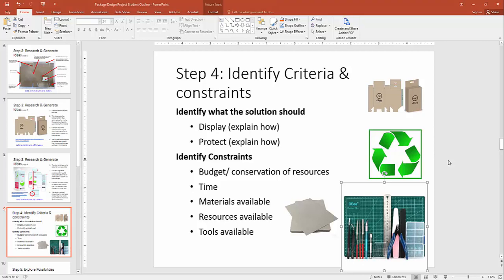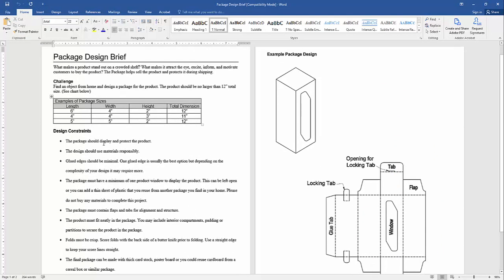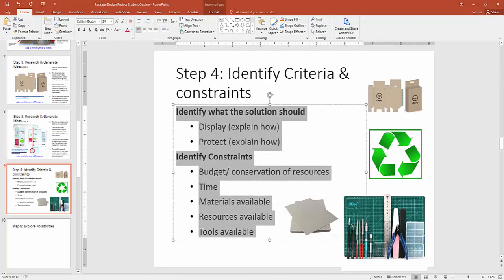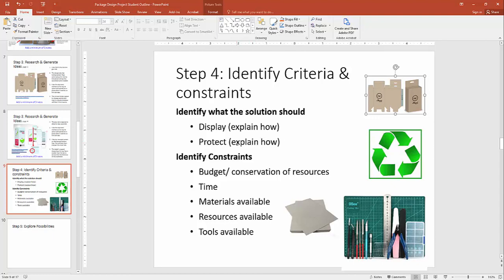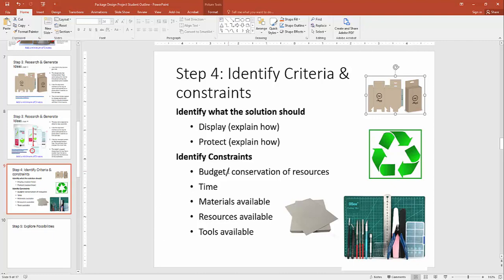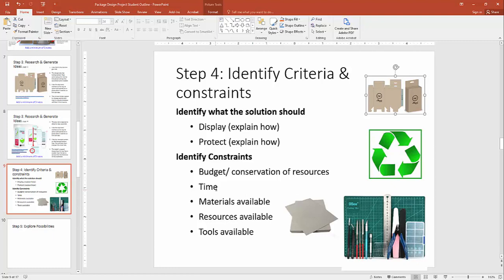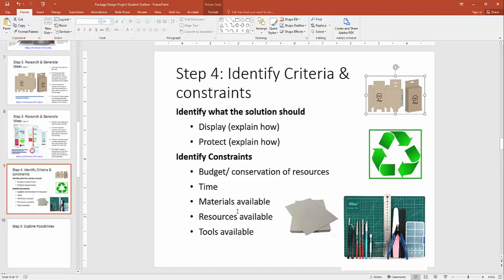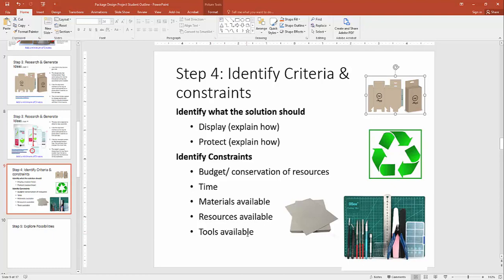Step 4: Identify Criteria and Constraints